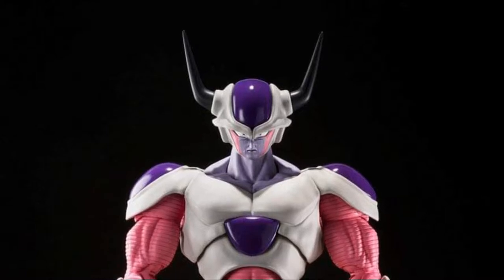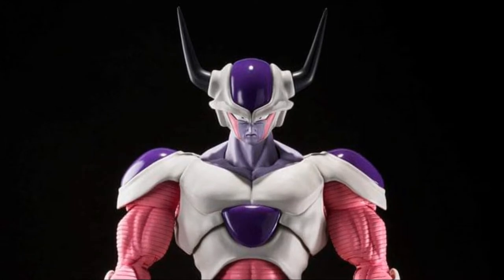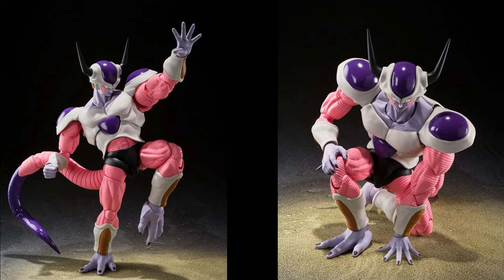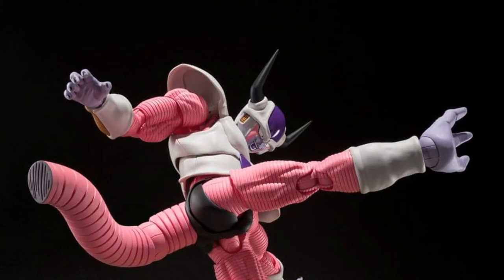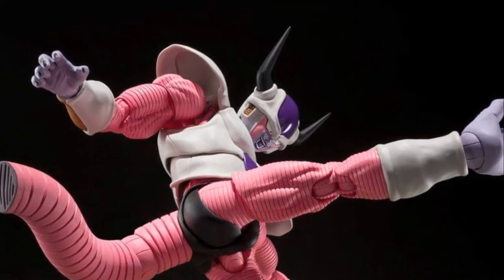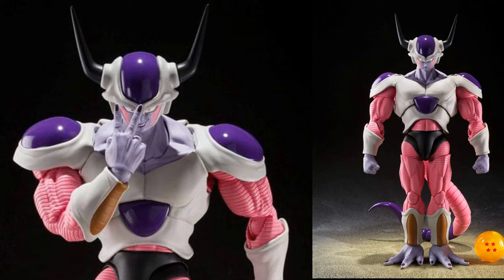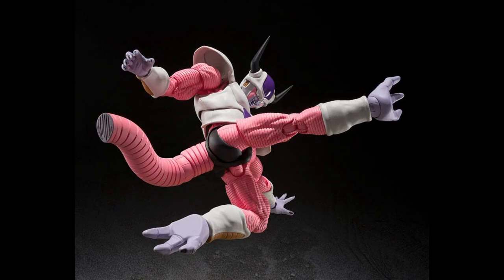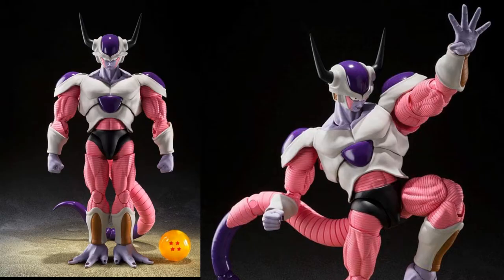Dragon Ball Z – S.H. Figuarts Frieza Second Form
Preview of the upcoming  S.H. Figuarts Frieza Second Form